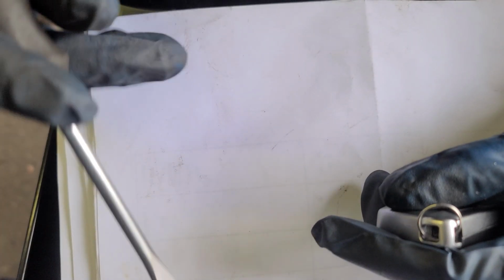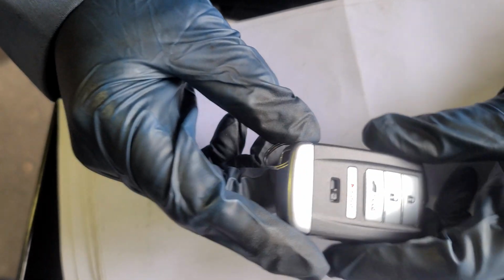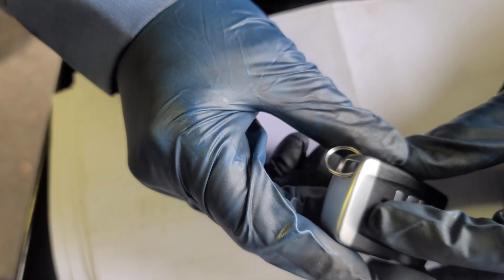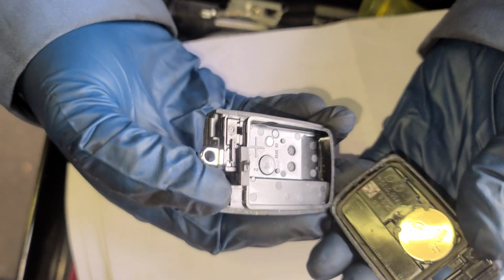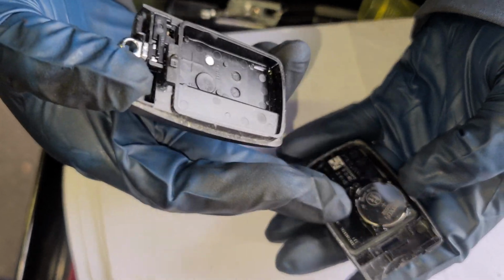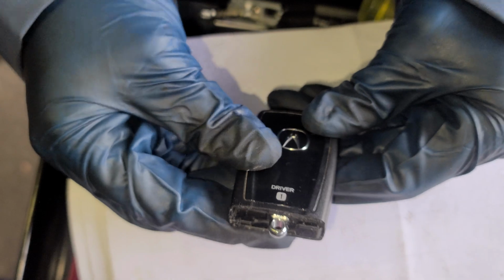2019 - 2022 Acura RDX / Honda How to change key fob battery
Google Yahoo!
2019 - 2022 Acura RDX / Honda How to change key fog's battery.

Acura RDX Generation List:
2019 - Now 3rd Gen (TC1/2)
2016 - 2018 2nd Gen (TB3/4) Facelift
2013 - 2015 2nd Gen (TB3/4)
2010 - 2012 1st Gen (TB1/2) Facelift
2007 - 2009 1st Gen (TB1/2)

Pros
All around solid performer
Abundant safety features
Luxurious, futuristic cabin
Good resale value

Cons
Only one engine choice
Tow rating is only 1,500 pounds
Odd pushbutton shifter
Brakes work well, but have initial soft spot

What's New?
All-new model for 2019
Turbo 4-cylinder engine replaces V6
10-speed automatic transmission

Four driving modes

The 2019 Acura RDX is all-new and marks the third generation of this compact-luxury SUV. Its automotive environment has changed drastically in the decade since the first version was introduced. Back then it had only one notable rival — the BMW X3. Now, it faces a dozen competitors that range from the Mercedes-Benz GLC and Audi Q5 to the new Jaguar F-Pace and Alfa Romeo Stelvio. Despite the influx, the RDX stands out with its amenities, practicality and the reliability inherent in its Honda parent. Furthermore, this revamped RDX has come into its own with newfound style, athleticism, innovation and stellar safety features. Unchanged is its value story.

Which Model is Right for Me?
2019 Acura RDX Base Style

Pushbutton start
Steering wheel shift paddles
Power front seats
Power tailgate

2019 Acura RDX Base w/Technology Pkg

Technology Package
Leather seats
Dual-zone climate control
Navigation
Two rear USB ports

2019 Acura RDX Base w/A-Spec Pkg

A-Spec Package
Sport seats with UltraSuede inserts
LED fog lights
High-performance tires
Dark aluminum interior trim

2019 Acura RDX Base w/Advance Pkg

Advance Package
Power tailgate
Heated steering wheel
Head-up display

Interior Comfort
All RDX models have a 2-row/5-passenger configuration and ample space. The cabin has a luxurious and futuristic appeal. At first glance, you might just think you’re in a space ship. The prominent silver dial mounted in the center of the dash that’s used to toggle drive modes looks straight out of a sci-fi film, while the 10.2-inch high-res screen mounted on the top dash that’s controlled by Acura’s True Touchpad Interface is further proof the future is now. Even the transmission is innovative, though potentially fussy.

WALK AWAY DOOR LOCK
“Did I lock the car?” It’s a niggling thought that can make the best of us slightly paranoid. With the new Acura RDX, you’ll never need to worry. The Walk Away Door Lock feature does exactly what its name implies, securing the car automatically as you walk away. The system can also be switched on or off as needed.

Factory Options
Acura’s torque-vectoring Super Handling All-Wheel Drive (SH-AWD) is optional on all trims in lieu of the standard front-wheel drive (FWD). Otherwise, most options come as you climb trims. The A-Spec package adds 20-inch wheels, darkened exterior aesthetics and available red interior, 16-speaker ELS 3D audio system, ventilated front seats, and LED fog lights. At the top of the lineup is the 2019 RDX Advance model. It includes an active damper system for optimal handling on a variety of road surfaces, 16-way-power front seats, heated rear seats, wood interior trim, hands-free tailgate, rain-sensing wipers, and large head-up display that projects driving information onto the windshield.

Engine & Transmission
With an all-new RDX comes an all-new engine. Acura has dropped the 3.5-liter naturally aspirated V6 of the 2nd-gen model and has replaced it with a turbocharged 4-cylinder, similar to the original model. The engine in this 3rd-gen Acura RDX is a sophisticated little powerhouse. While only 2.0 liters in displacement, it makes 272 horsepower and 280 lb-ft of torque, nearly tops in its class. The engine is connected to a new-to-the-RDX transmission, a 10-speed automatic made in-house by Honda and also used in the Accord sedan. The vast number of gears is meant for higher fuel efficiency, returning up to 28 mpg in front-drive models and 27 mpg for AWD versions. Those highway numbers are laudable, but still only match those of the former model with a V6. An idle start/stop system that shuts off the engine at stoplights does, however, improve city-mpg ratings. Front-wheel drive is the standard configuration for the RDX, and Super Handling All-Wheel Drive is optional across the line for an extra $2,000. The Acura RDX’s towing capacity is rated at 1,500 pounds, on the lighter end of the spectrum.

2.0-liter turbocharged inline-4
272 horsepower @ 6,500 rpm
280 lb-ft of torque @ 1,600-4,500 rpm
EPA city/highway fuel economy: 22/28 mpg (FWD), 22/27 mpg (FWD, A-Spec), 21/27 mpg (AWD), 21/26 mpg (AWD, A-Spec)